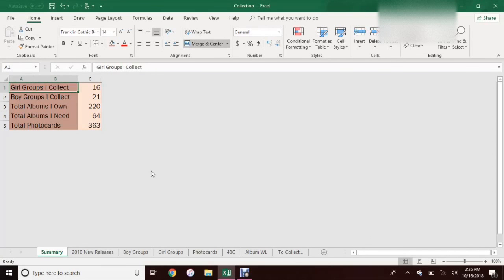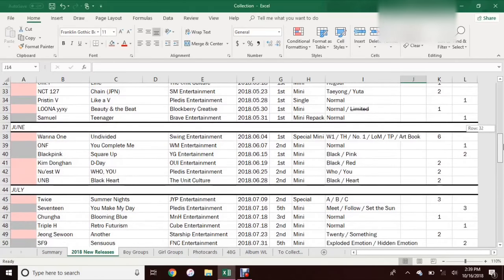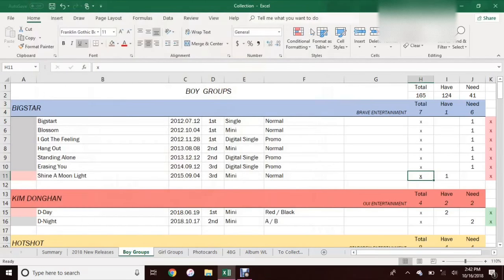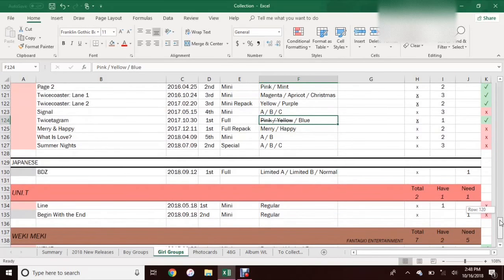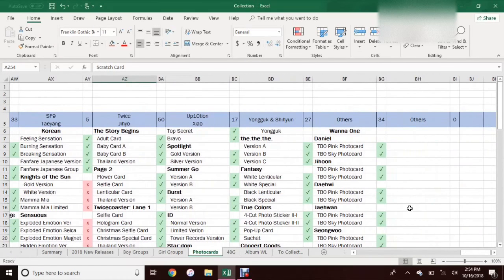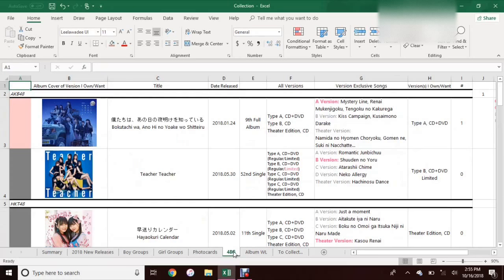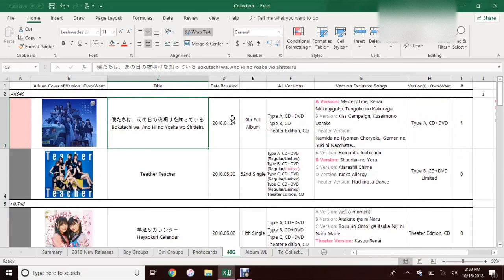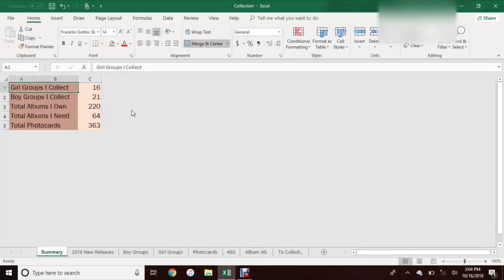My Kpop Collection Spreadsheet | We Love Organization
yes hello here's my collection spreadsheet. i love this thing n tbh i just love how organized it keeps me. also sorry for any mistakes i have in it lol sometimes things just get messed up and i don't realize.

and also i apologize for having that blur in the corner the whole time but my full name was shown, and i think y'all can understand why i wouldn't want to show y'all that lol

I have the template for my collection spreadsheet here. I have it for both excel and google sheets. to use it, just go to 'file' and make a copy of the file. Then you can edit and use it as you'd like. If you have any questions about it please let me know!